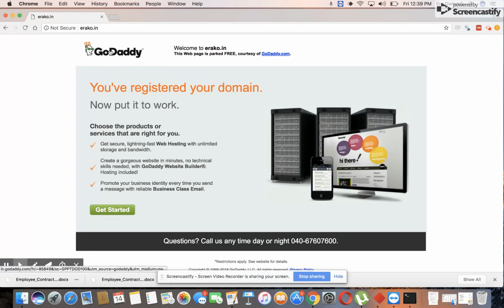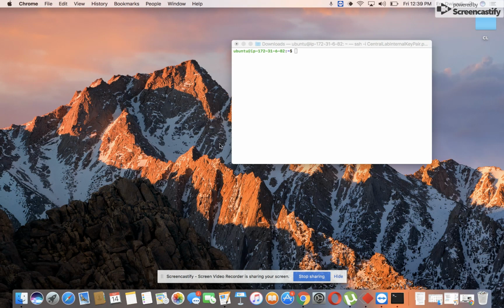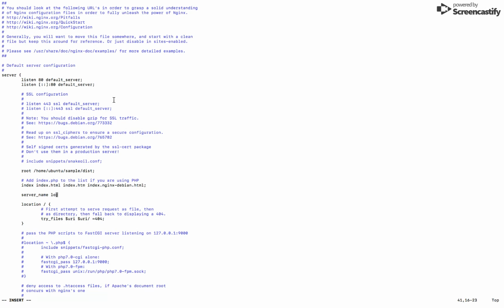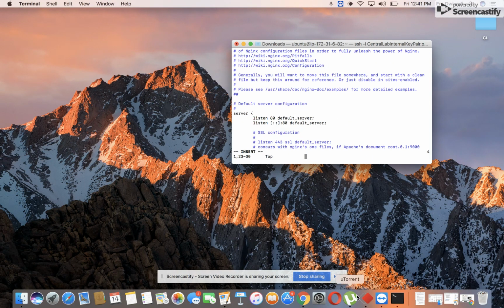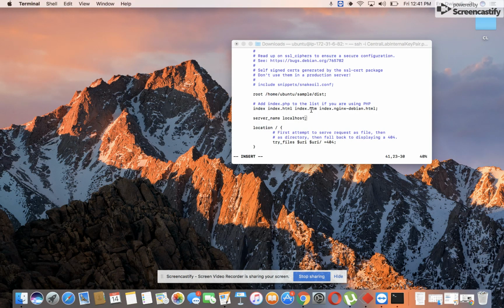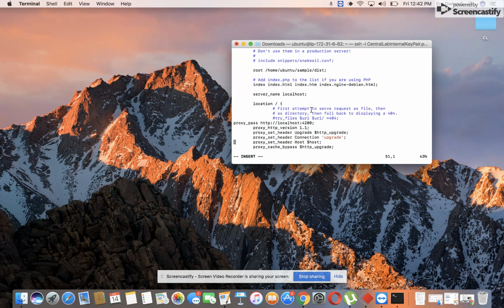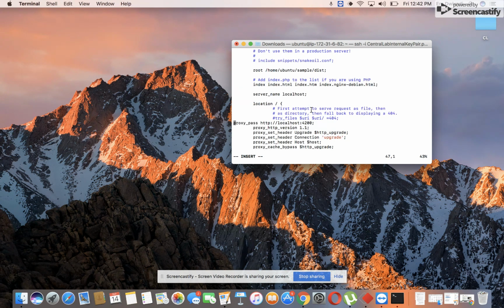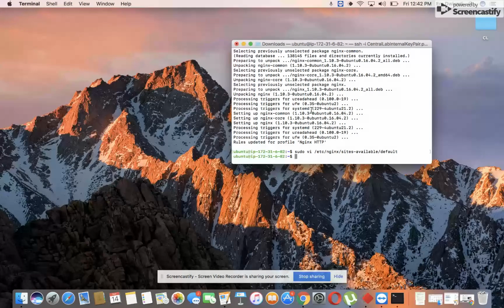Nginx set up for angular 2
This video talks about nginx set up for reverse mapping of the domain. It specifically talks about angular 2 in the context.